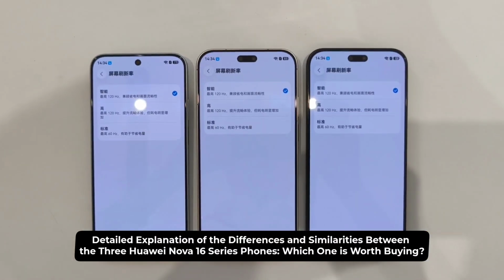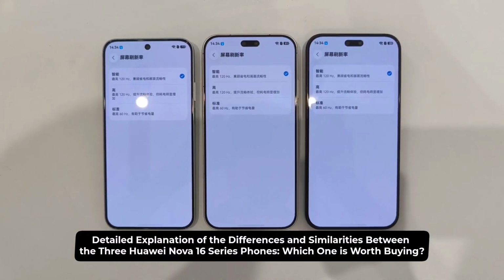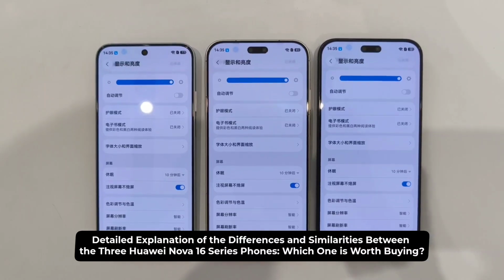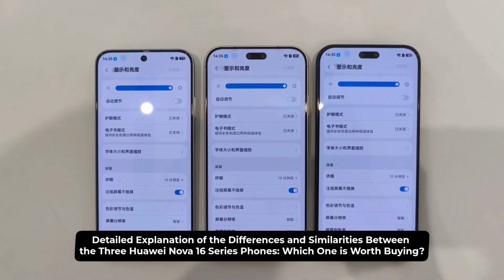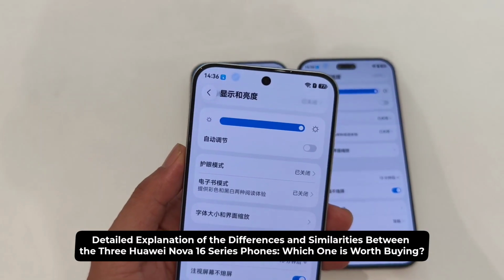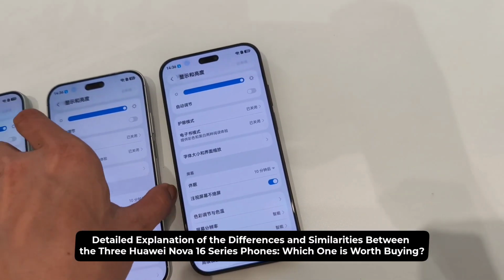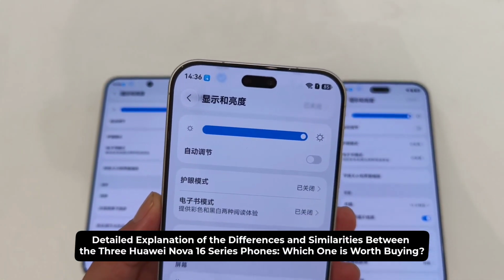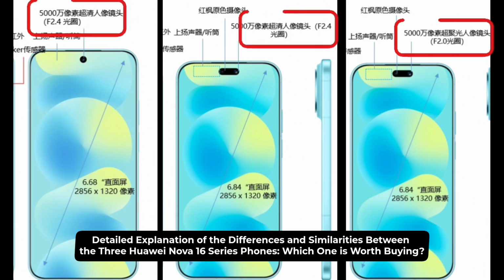Huawei Nova 16, Huawei Nova 16 Pro, Huawei Nova 16 ultra Detailed Explanation of the Differences!